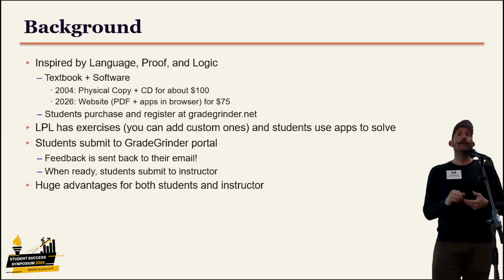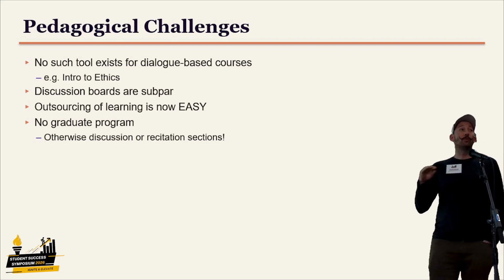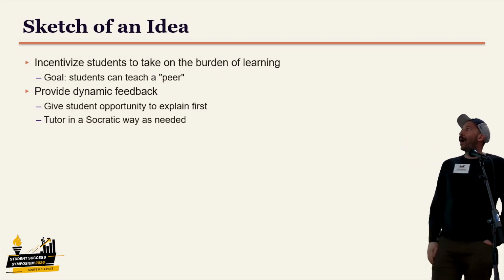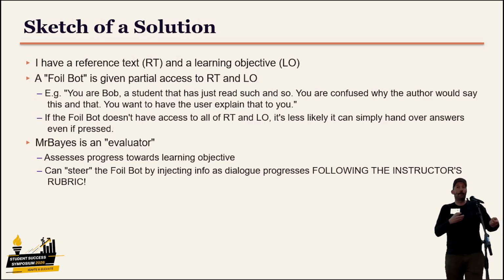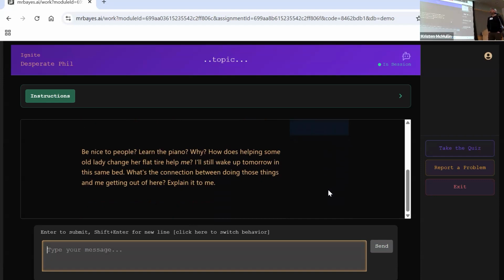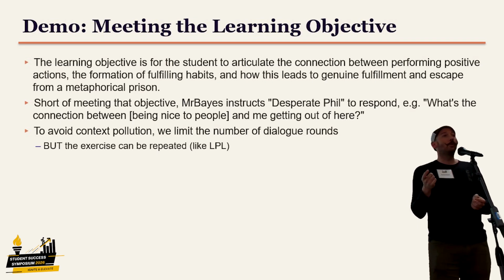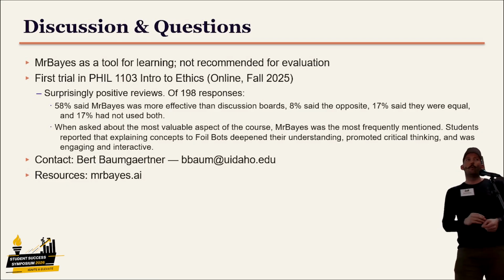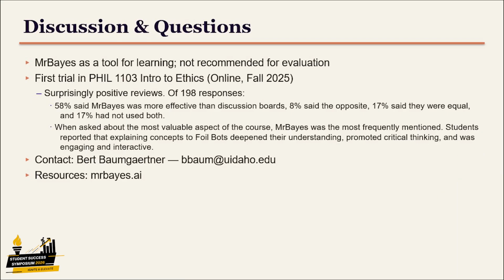Bots as Foils: Real Students Learn by Teaching AI Students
Bert Baumgaertner
Faculty, Department of Politics and Philosophy, College of Letters, Arts and Social Sciences

In this session, the presenter demonstrates an experimental approach to using AI by reversing its typical role. Instead of acting as tutors or assistants, chatbots are intentionally designed to be “confused,” and students are tasked with helping them understand a topic. This strategy supports customizable assignments for instructors, promotes active learning for students, and builds AI literacy skills such as skepticism toward AI outputs, basic prompt engineering, and understanding that AI systems are not monolithic. The session also shares results from a student survey in an online ethics course, where positive experiences outweighed dissenting views, and invites discussion on how learning outcomes might be assessed using this approach.